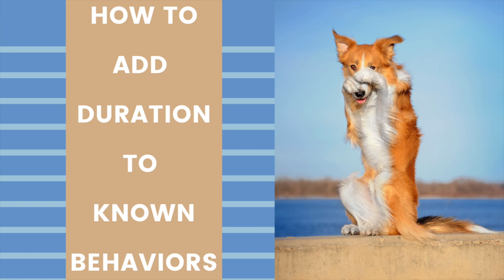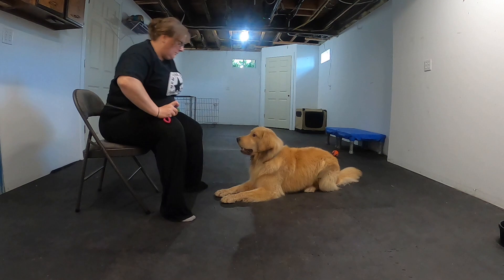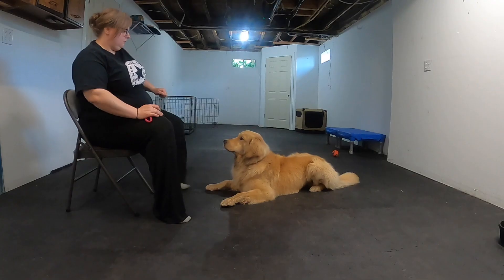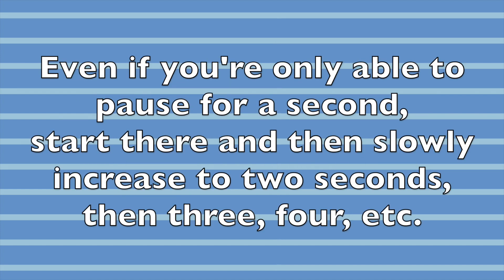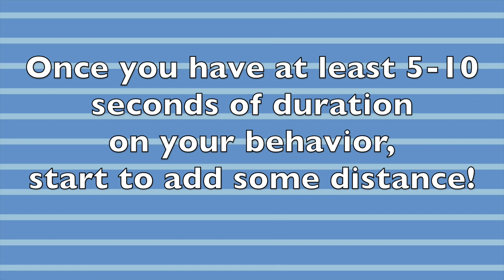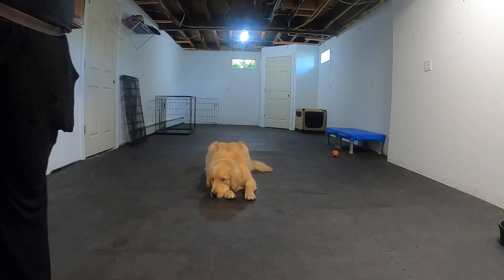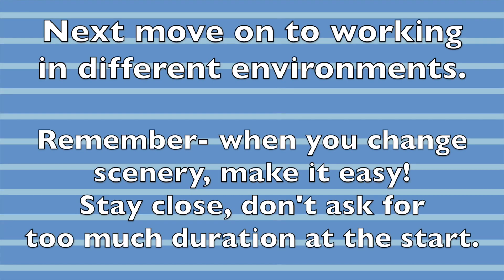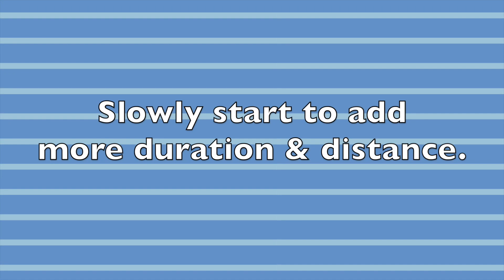How to Add Duration to Known Behaviors | Dog Training Tutorial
Taylor Lima CPDT-KA CTDI
AKC CGC, STAR Pupppy, and Trick Dog Evaluator

Facebook.com/PupToPerfection
Instagram.com/PupToPerfection